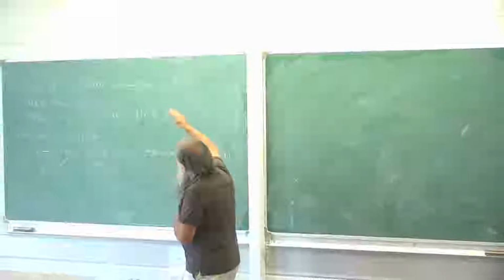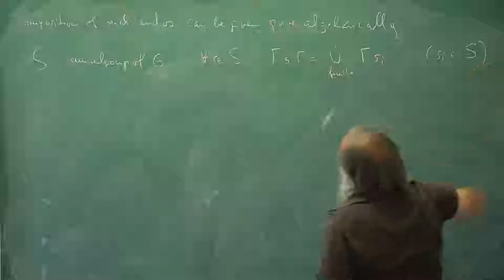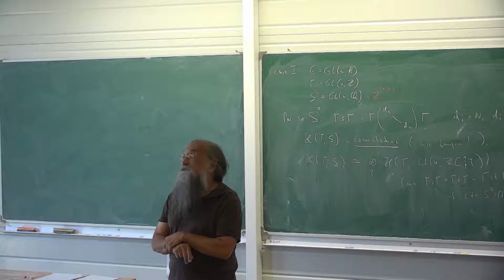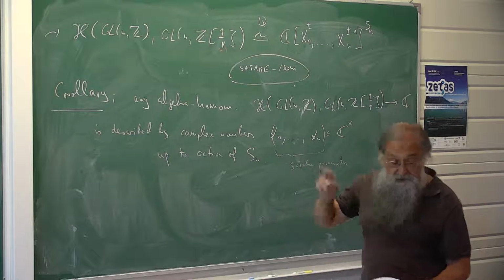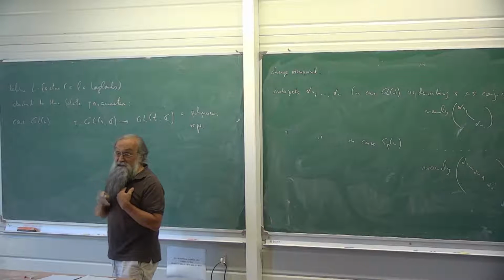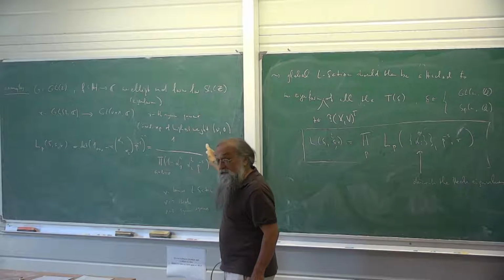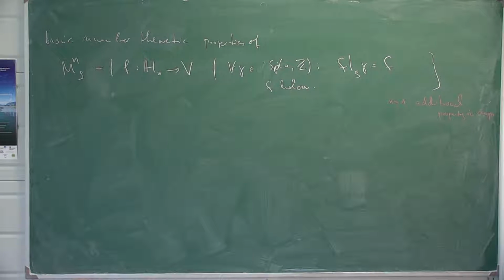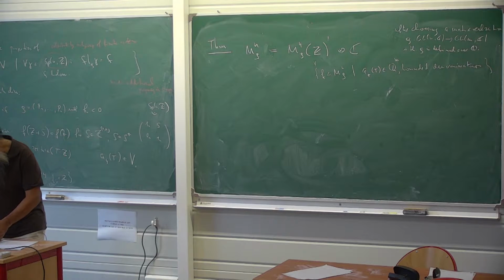S. Boecherer (Université de Mannheim) - Cours 2/4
Title: Fonctions L p-adiques et complexes sur les groupes classiques : mesures admissibles, valeurs spéciales I.

Abstract: Structure de l'algèbre de Hecke. Paramètres de Satake, produits d'Euler, exemples.